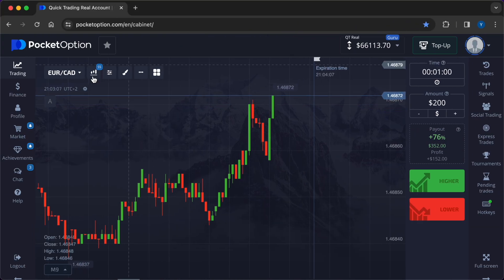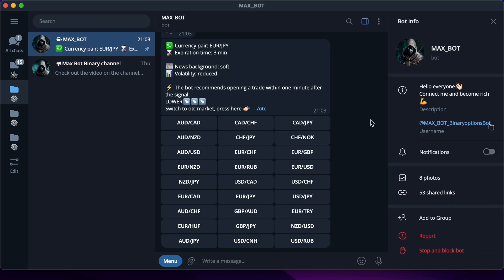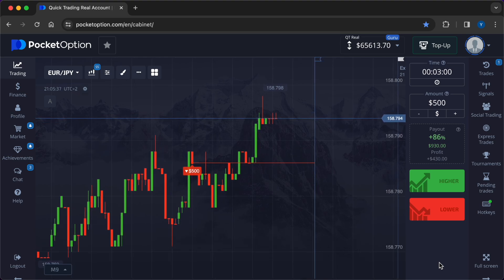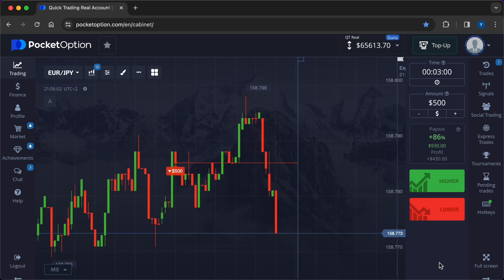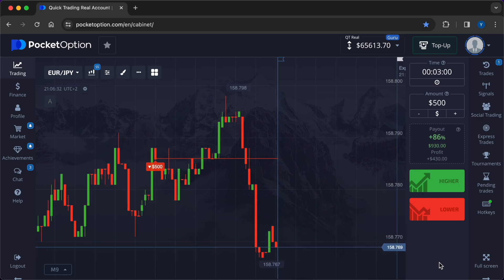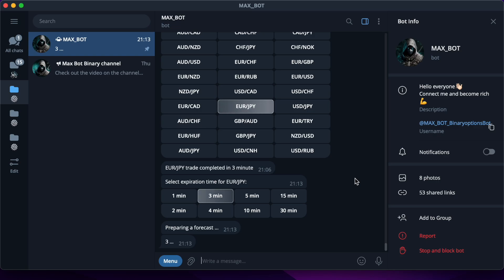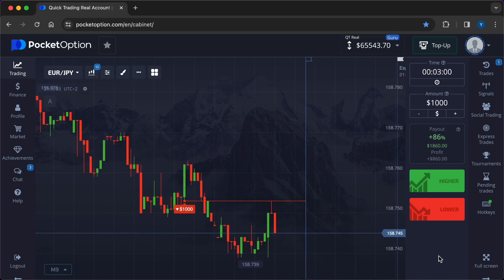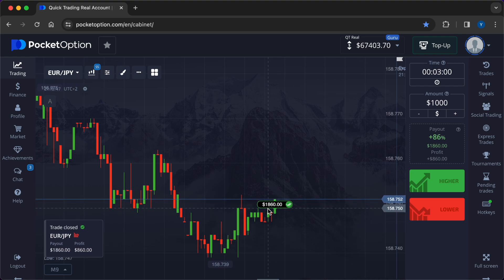Binary Options Trading Strategy | Options Trading Bot | Pocket Option Bot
On my YouTube channel where we speak about things like:
- binary trading
- pocketoption
- pocket option
- binary option
- binary options